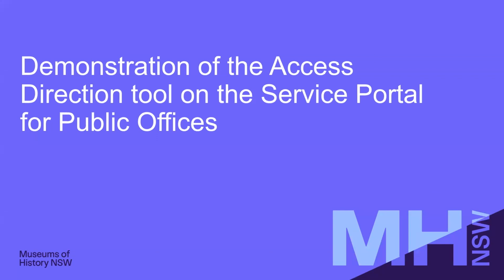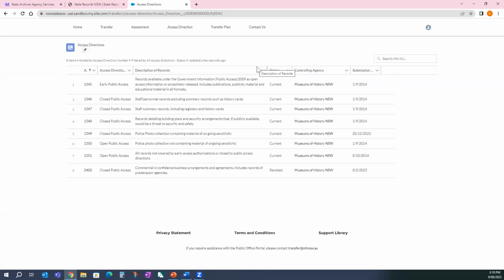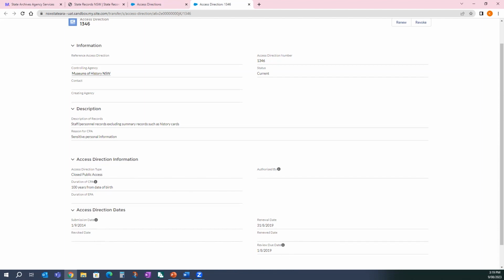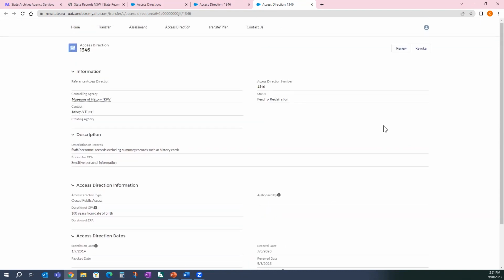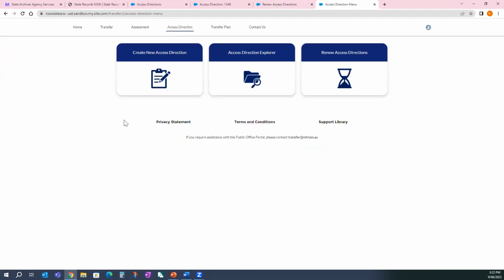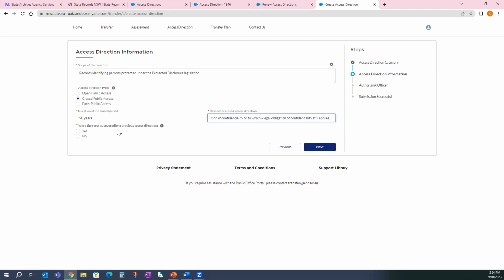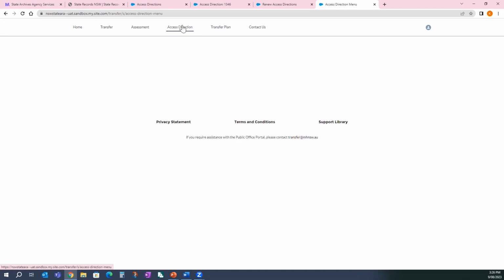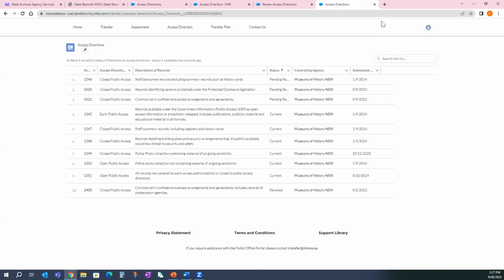Demonstration of the Access Direction Tool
Demonstration of the Access Direction Tool on the service portal for public offices